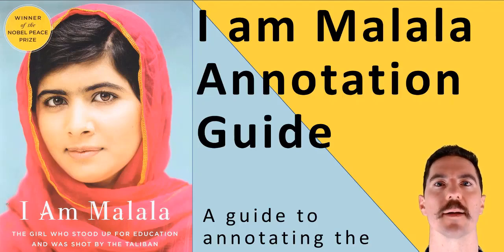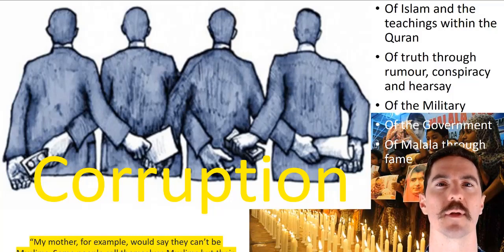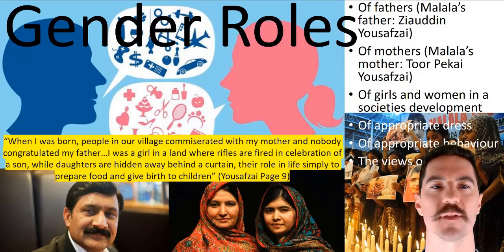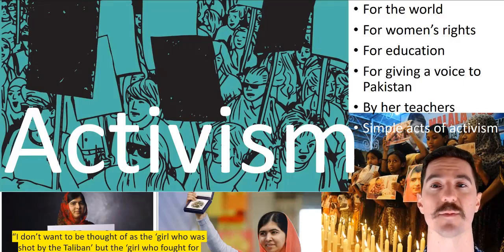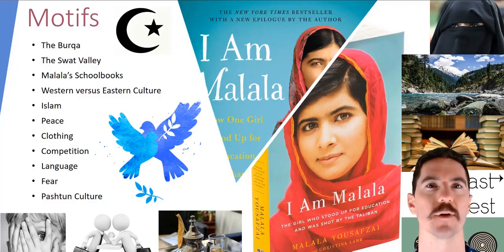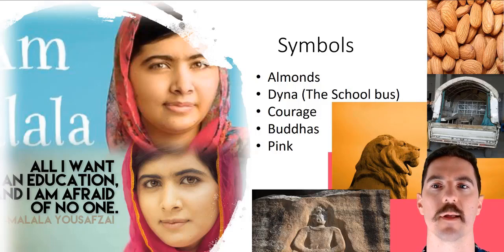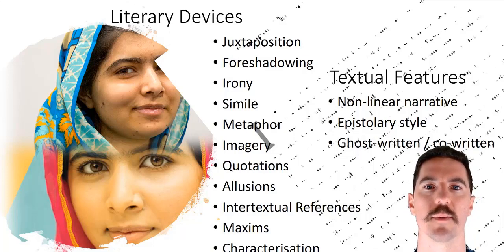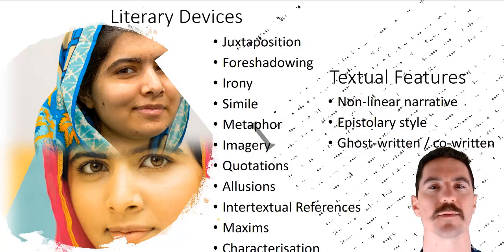I am Malala Annotation Guide - VCE / HSC Text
An annotation guide for the novel 'I am Malala: the girl who stood up for education and was shot in the head'. This text is on the HSC and VCE book list and requires students to extend their knowledge around commenting on texts that are true memoir accounts.
The video covers the themes, symbols and motifs that students could consider including different readings that can be used to inform their reading of the text.

Why is Malala so hated in Pakistan?